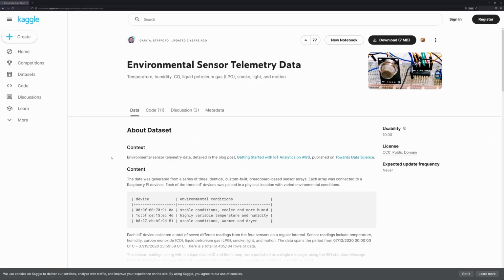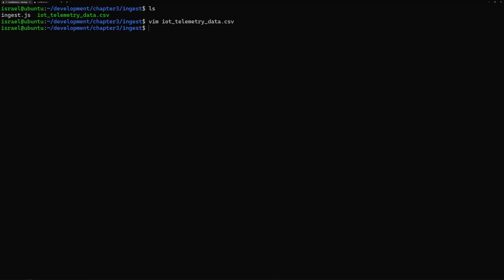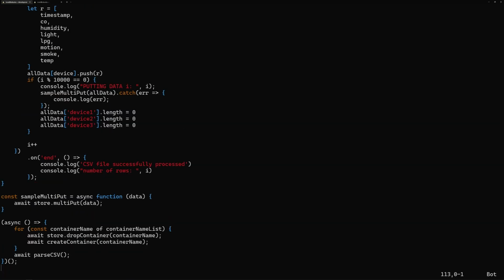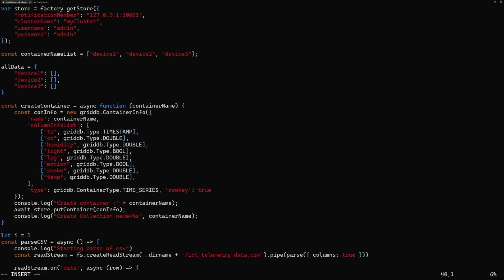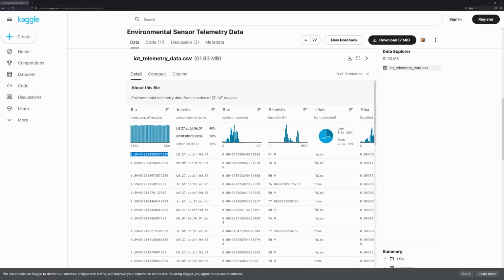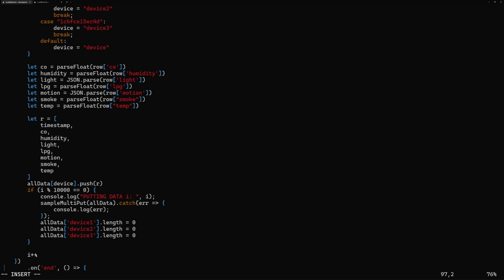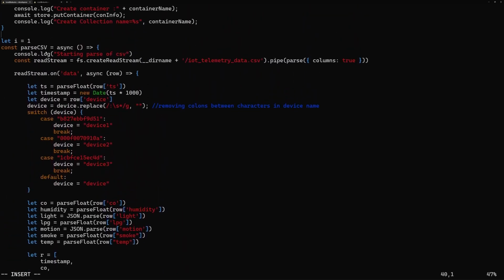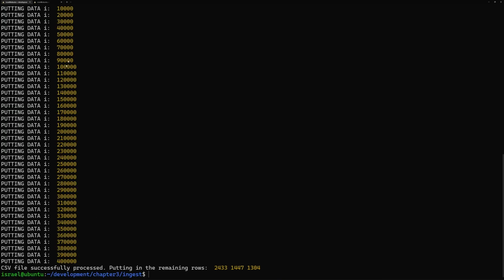GridDB 101: Chapter 3 -- Import IoT Data using Node.js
[Source Code Source]

[Course Descriptions]

[Requirements]

[Course Structure]

Chapter 1:
- Performance
- Accessing GridDB